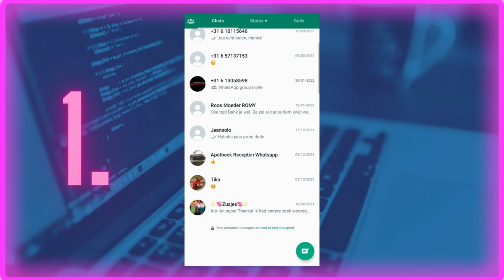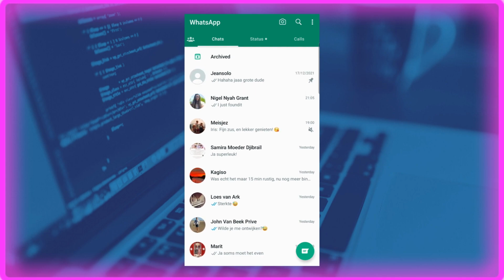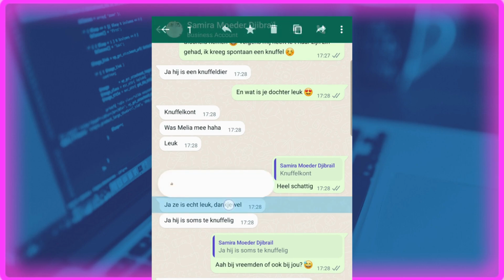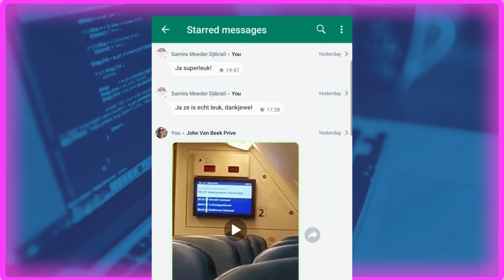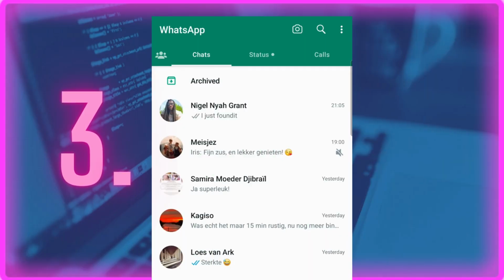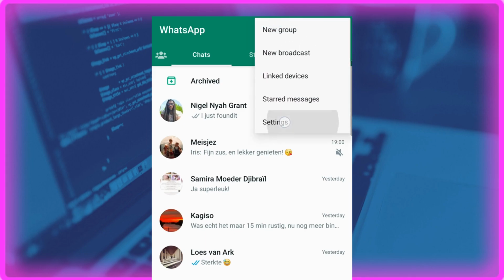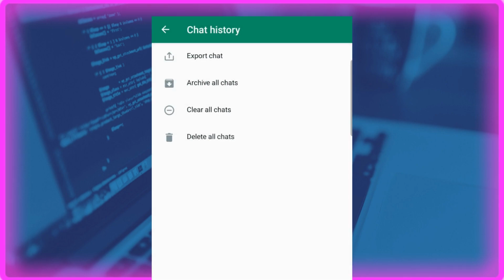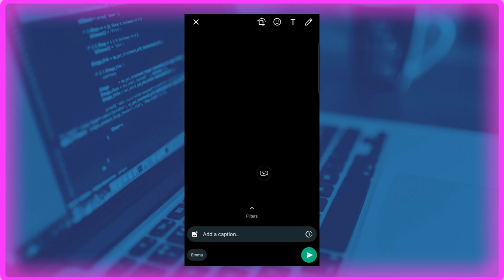4 AMAZING Whatsapp features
Did you know you could:
1. Pin a chat conversation to the top of your whatsapp screen?
2.  Mark messages as favorite, so you can always find them quickly?
3. Delete ALL your whatsapp conversations at once?
4. Make a receiver only be able to view a picture once?

I'm going to show youu exactly HOW it's done.